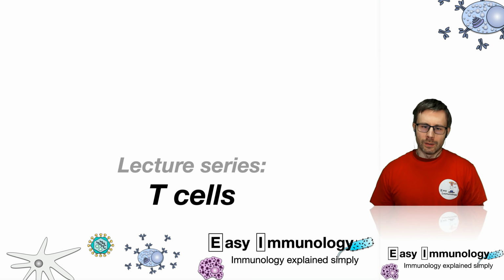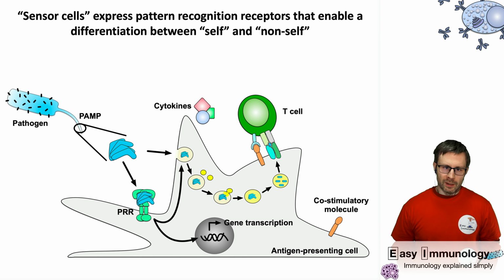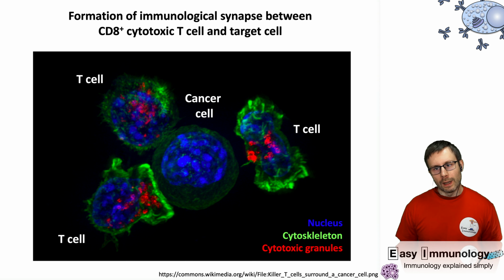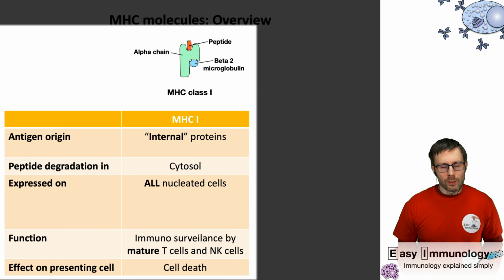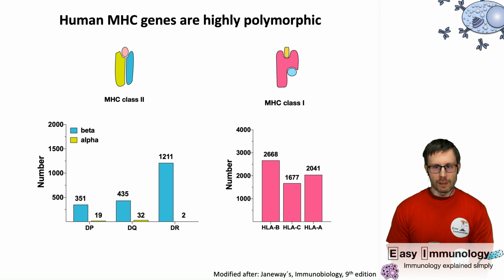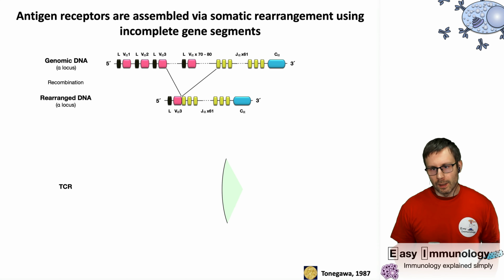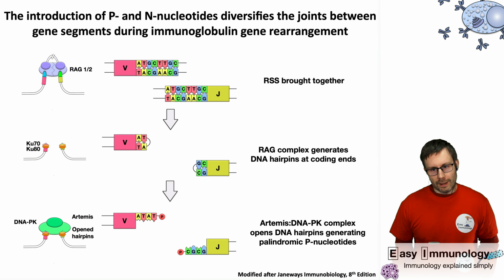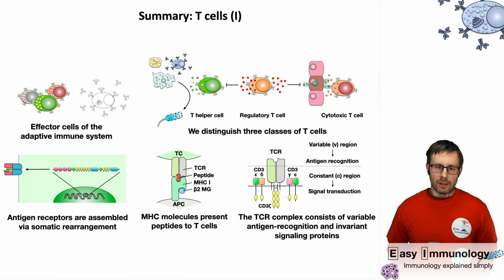Easy Immunology Lecture Series: 2 T cells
Hi, we are very happy that you found us.

Welcome to today’s video in which we try to answer all your questions about T cells. These fascinating cells come in different flavors that fulfill important functions in our immune system. We will talk about how T cells arise and look at the different types of T cells: the CD4 positive T helper cells that manage the immune system and the fiercely dangerous CD8 positive cytotoxic T cells that can kill infected cells.
Then we will explain how they actually recognize antigens via their T cell receptors, what the terms MHC, CD4 positive and CD8 positive actually mean, and how the T cell receptors are assembled from incomplete gene fragments (yay, rearrangement;)).

We hope this helps you understanding this complex, but fascinating topic.

Stay curious!

Your Easy Immunology team

PS: Our first video giving a high-level overview over the complete immune system is also live.

0:00 Outtake
0:20 Introduction
0:54 A little bit of repetition
3:36 Cells of the adaptive Immune system
6:08 Lymphocytes
8:58 Development of the immune system
10:57 3 Signal Model of T cell activation
19:08 The 3 classes of T cells
19:38 CD4 positive T helper cells
24:54 CD8 positive cytotoxic T cells
30:44 CD4 positive regulatory T cells
38:33 How are antigens presented to the lymphocyte receptors?
42:02 MHCI molecules
47:30 MHCII molecules
51:44 Peptide binding to MHC molecules
54:17 MHC vs. HLA (it’s the same)
56:36 Genetic organization of MHC molecules
58:43 MHC polymorphism
1:06:18 Presentation of peptides to MHC
1:07:04 CD4 and CD8
1:10:23 MHC restriction
1:11:45 How are the specificities of the lymphocyte receptors generated?
1:14:15 VDJ rearrangement
1:17:41 Gamma delta T cells
1:18:50 Molecular mechanism of V(D)J rearrangement
1:34:00 Allelic exclusion
1:37:42 Lymphocyte development
1:39:40 The T cell receptor complex
1:40:53 Molecular mechanism of T cell activation
1:42:44 V(D)J rearrangement results in autoreactivity
1:43:24 Summary
1:46:09 Outtakes
1:48:19 Disclaimer